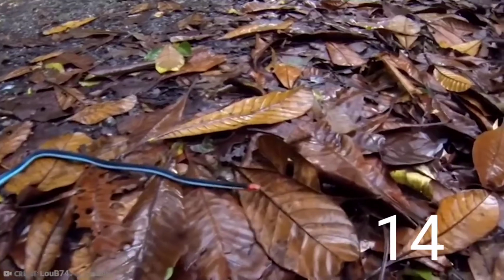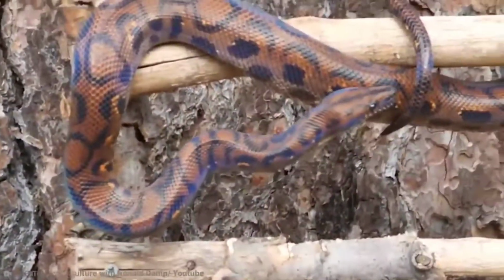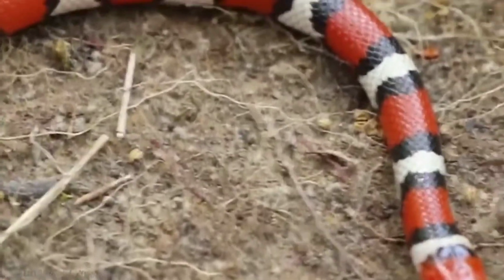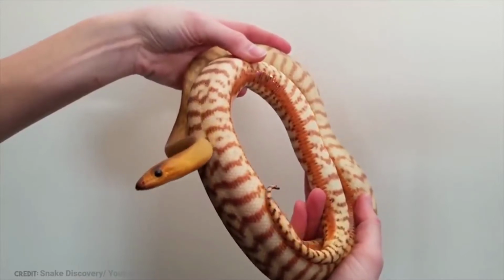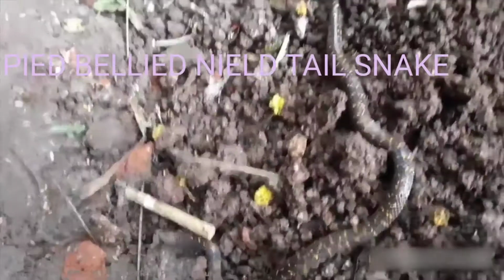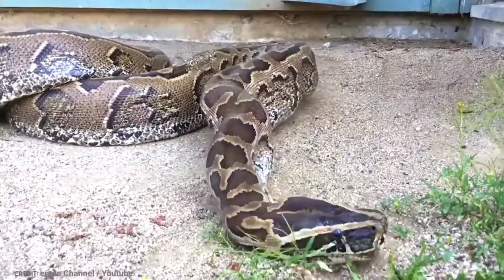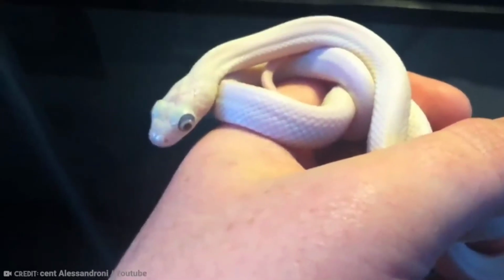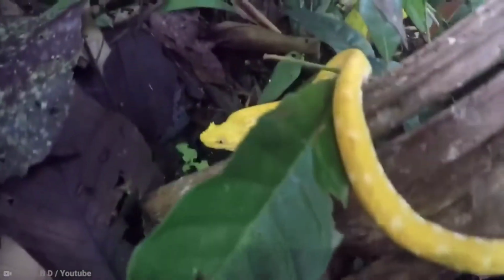Top 15 most beautiful snake in the world